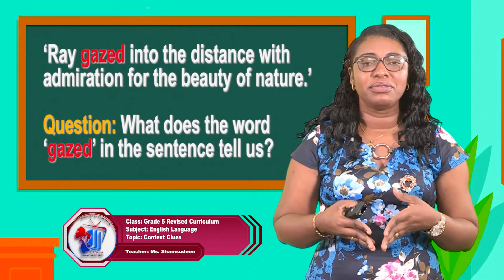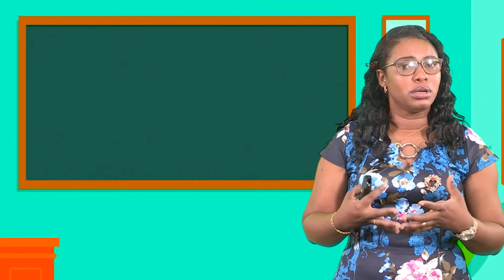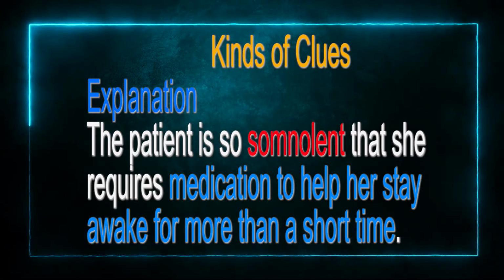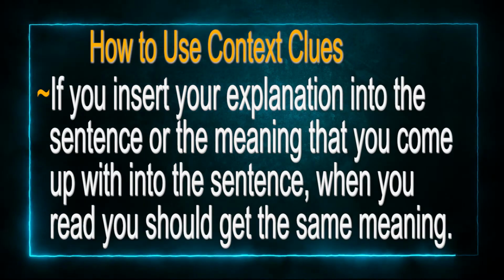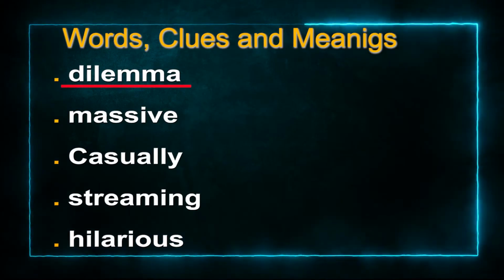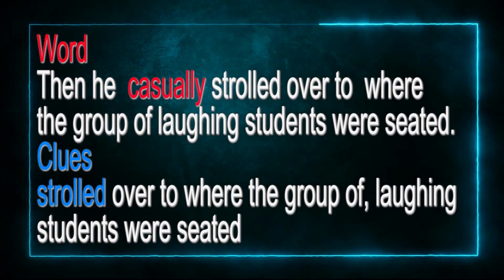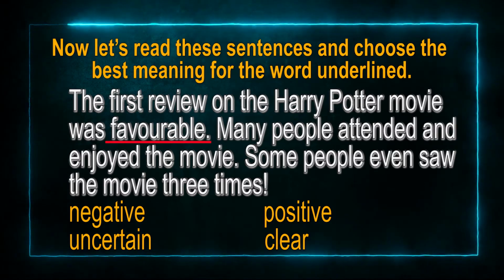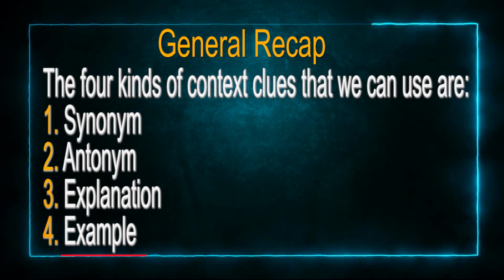English Language - Grade 5: Context Clues